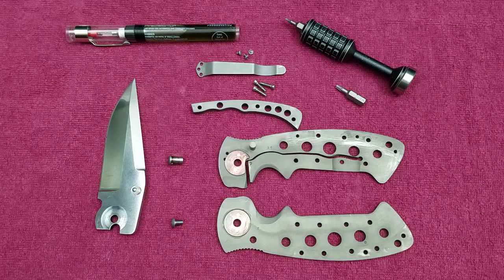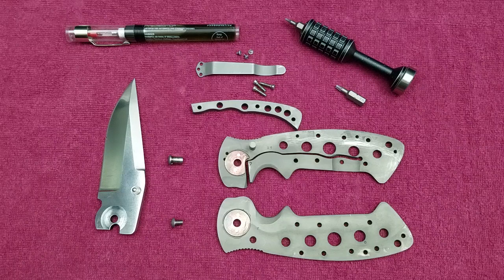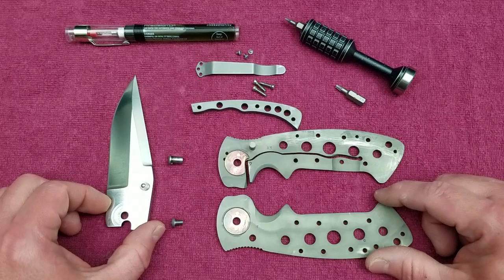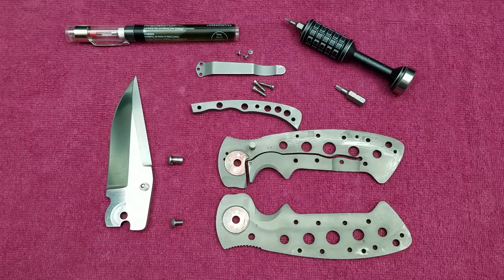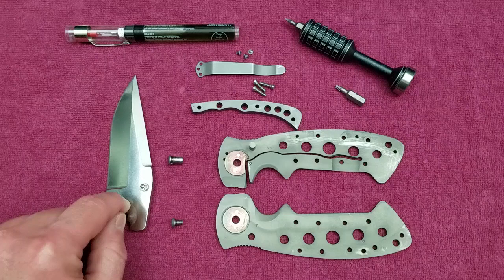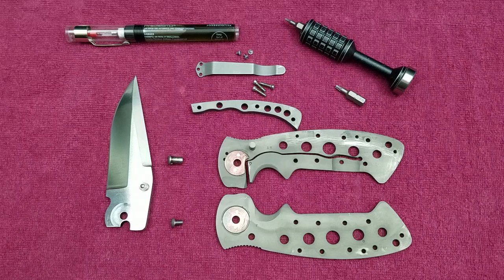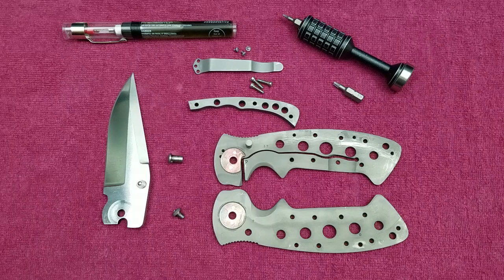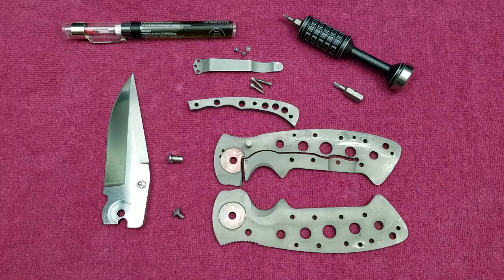Crawford Customs Kasper Folding Fighter interior w/ bonus discussion, Chinese vs. American made.